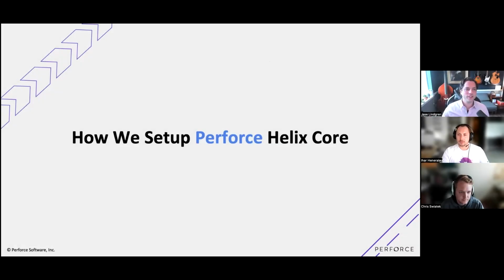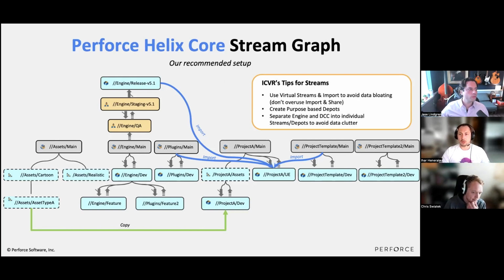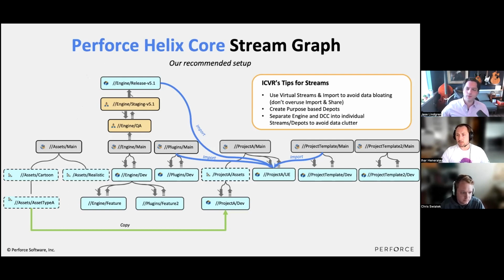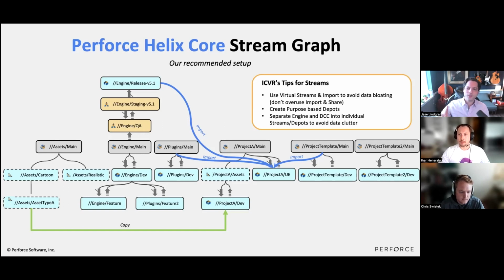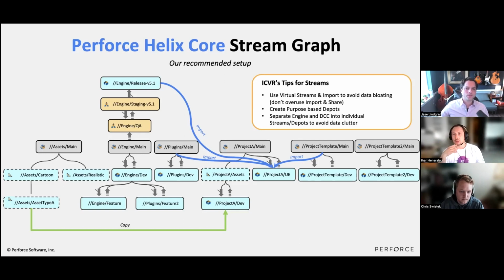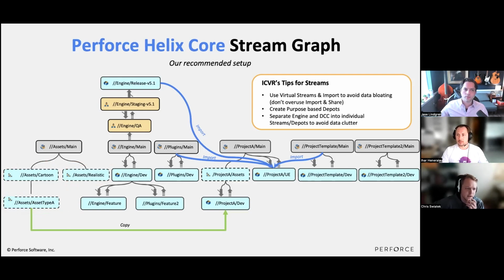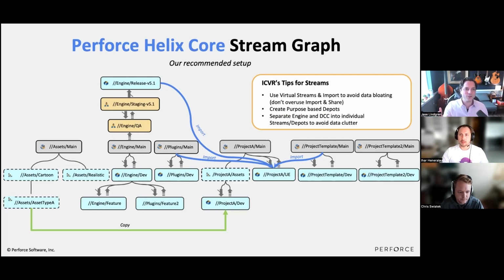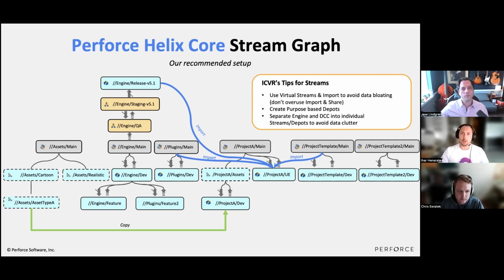Behind the Scenes of a Real-Time Pipeline and Game Engine Migration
An international animation studio was halfway through producing a high-profile animated series when they needed a game engine migration from Unity to Unreal Engine. The studio turned to ICVR, a vetted digital production studio known for developing cutting-edge tools and pipelines within game engines. ICVR then designed and deployed a real-time and multi-studio pipeline for the teams with Perforce Helix Core as its foundation.

Get a behind the scenes look at ICVR’s process and learn how to:
• Automate your studio processes for lighting, rendering, and compositing, including animation and asset export from Maya.
• Work with Perforce Helix Core to customize pipelines and realize efficiency by giving artists only the assets they need.
• Setup your infrastructure to solve common problems in real-time production, including data management and archival.

🛠️ Want to Build with ICVR and Perforce?

Perforce and ICVR work with studios to build efficient development pipelines. With the combined experience, tools, and technology of Perforce and ICVR, you can give your team more time to bring your creative vision to life

🎮 🎥 Streamline Creative Workflows at Your Studio

Developing a major multimedia project — like a film, a TV show, or a video game — requires dealing with more complexity than ever before. That’s why we made this playbook. Get 15+ pages of insights and guidance on establishing digital efficiency and streamlining collaboration at your studio